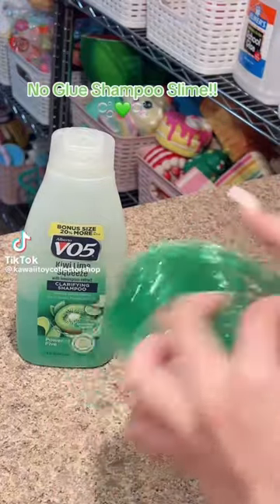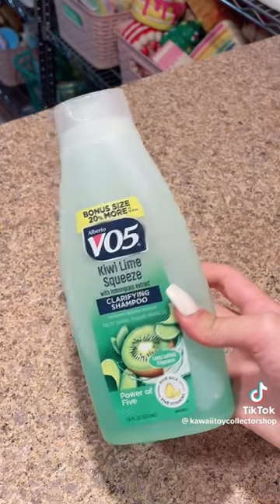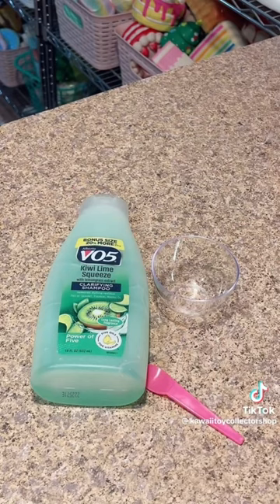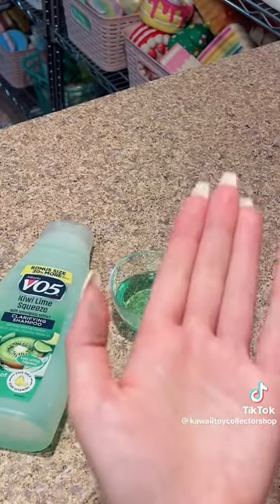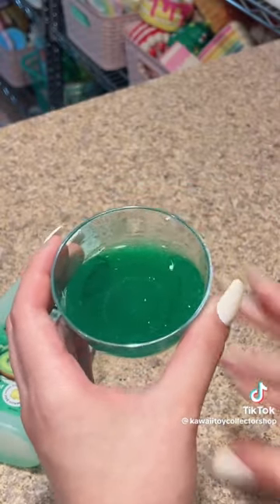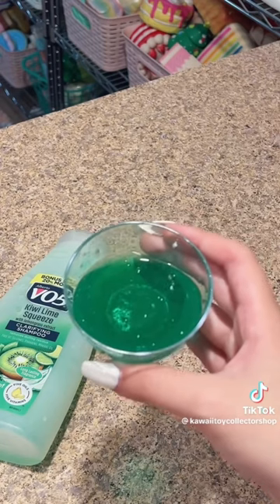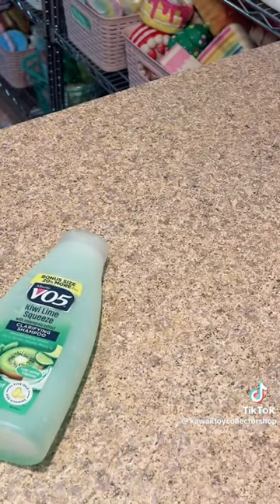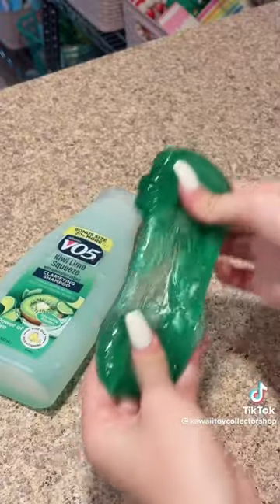NO GLUE SHAMPOO SLIME!! 🫧🫧💚